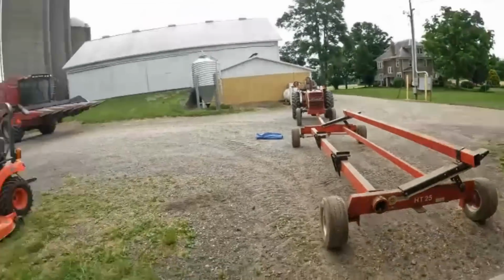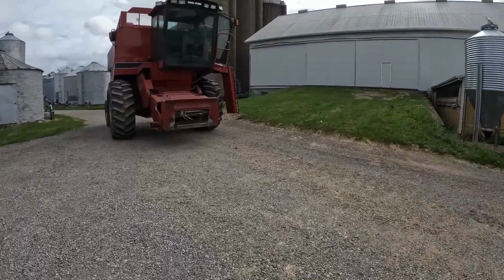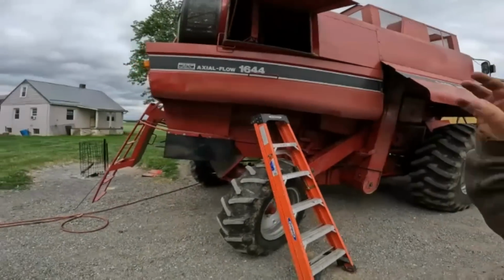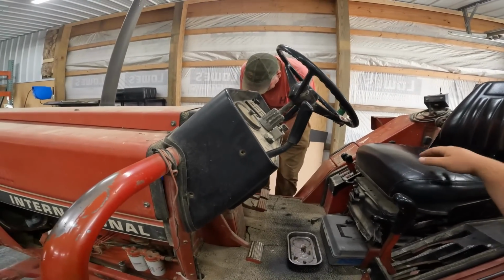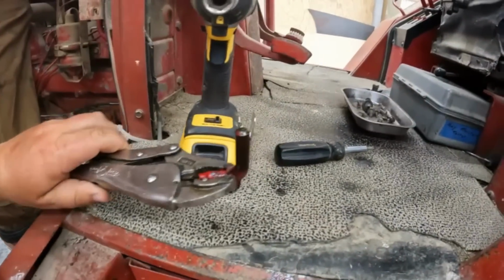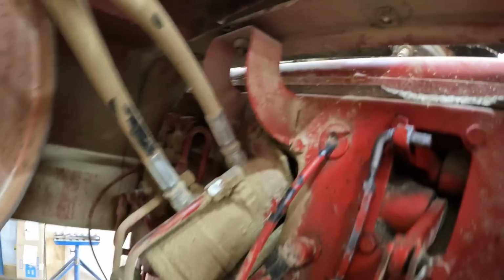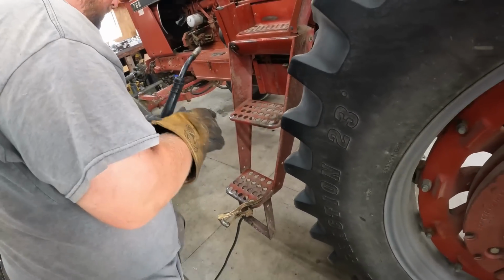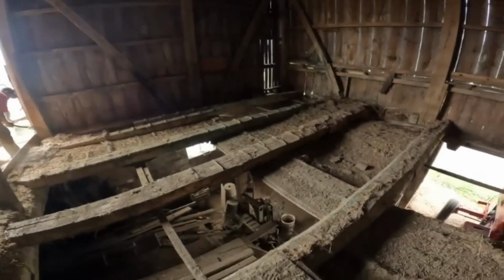Switching headers around & prepping for wheat harvest!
In todays video we are getting our combine switched over and set up for harvesting our 2023 wheat crop. I apologize for the delay in getting this video edited and up on the channel we've been hard at it and I haven't had time to dedicate to editing.